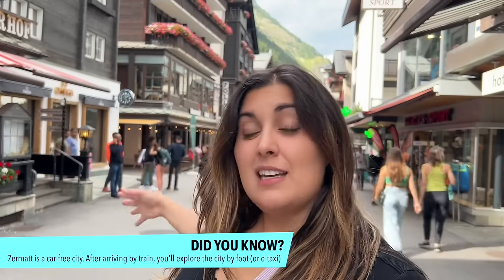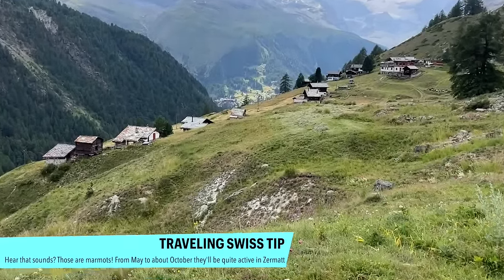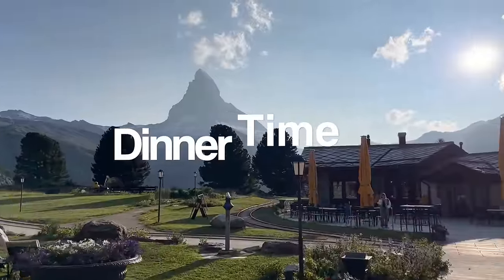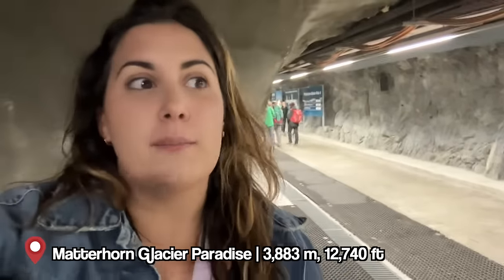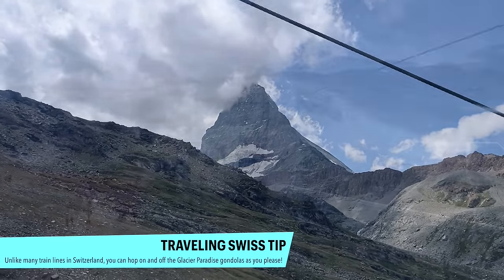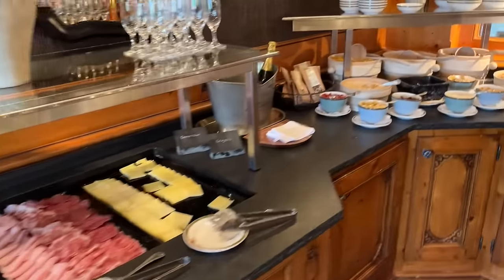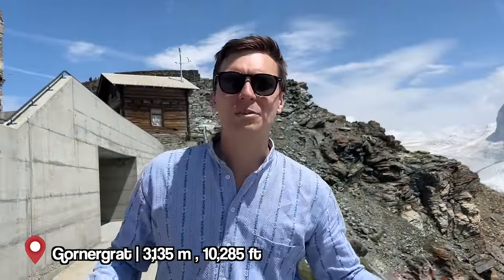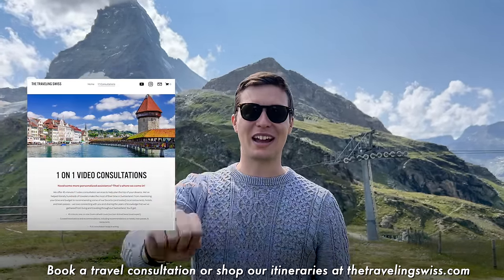ULTIMATE ZERMATT TRAVEL GUIDE: Top things to do in 2024! Gornergrat + Matterhorn Glacier Paradise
Traveling to Switzerland and wondering what to do in Zermatt? The original Swiss Alps Tourism village is an incredible destination to access the Swiss alps, with many unforgettable mountain excursions. From the 5 Lakes Hike in Sunnegga, to exploring some of the highest peaks in Switzerland, like Matterhorn Glacier Paradise, and the Gornergrat - all with unbeatable views of the most iconic mountain in the world, the Matterhorn. Let's explore in our latest 2024 update.

Thank you to Riffelalp Resort + Gornergrat Bahn for having us! We were not paid to make this video, all Opinions are our own.